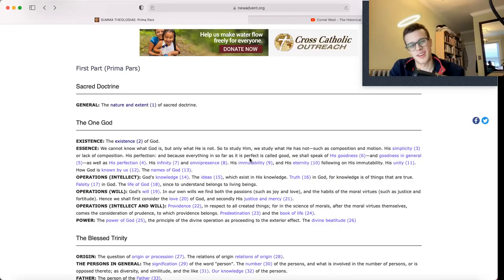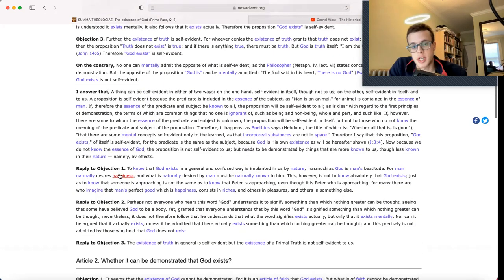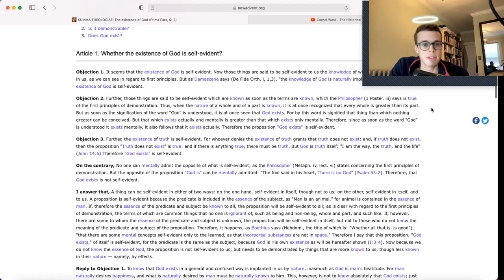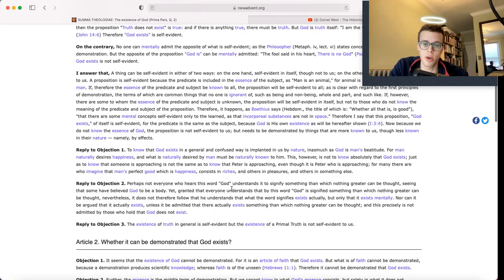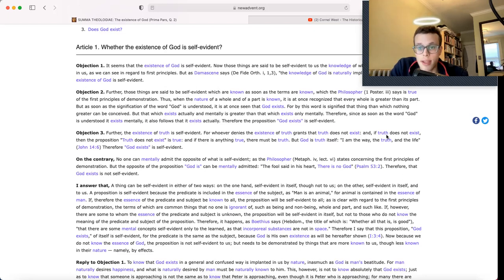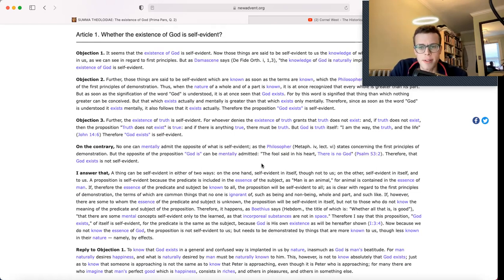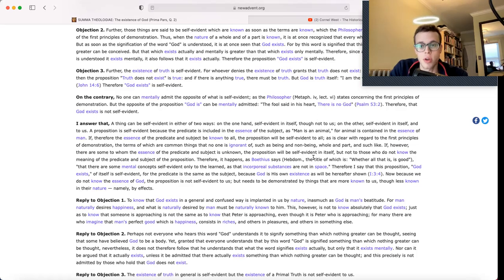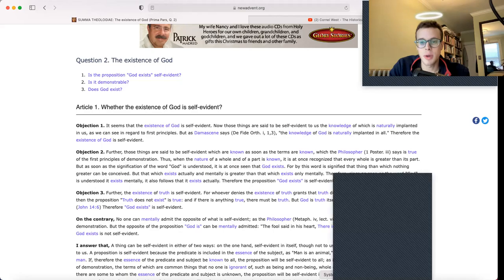SUMMA: Q2A1: Is the existence of God self-evident?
In this article, Thomas states that God's existence is not self-evident, or at least it is not self-evident in the sense of being analytic-- for people understand the word 'God' in different ways, and it's "mental existence" does not necessitate its actual existence. Nevertheless, as Damascene says: we all have a vague knowledge of God implanted within us in virtue of our being made by and for God. Thus, by means of our natural faculties we can know That God exists, but not WHO He is. For that, we need revelation. Aquinas also exhibits his lack of sympathy with Anselm's Ontological argument.